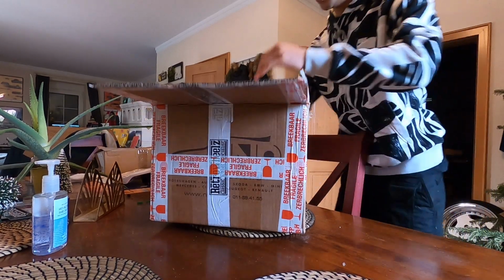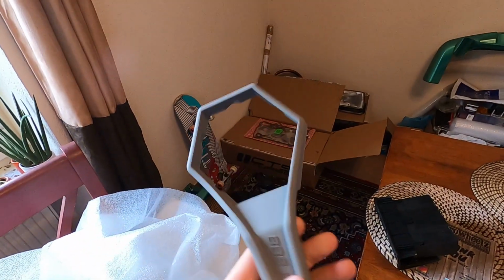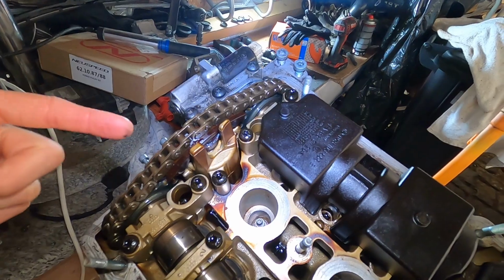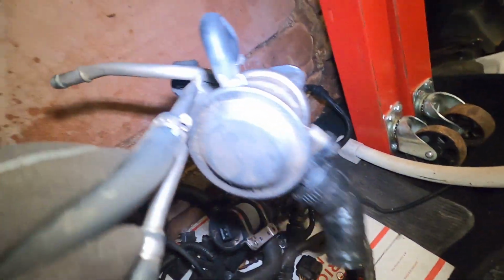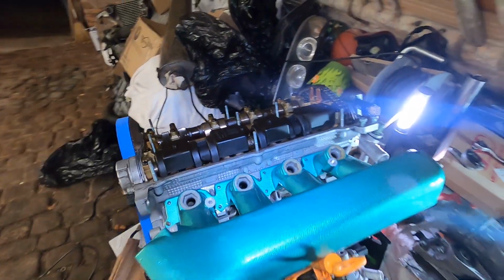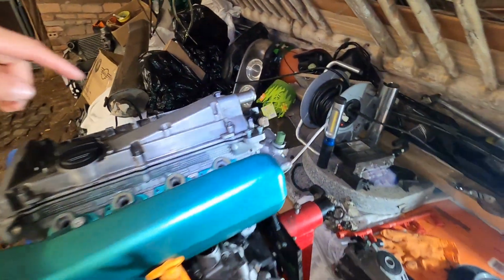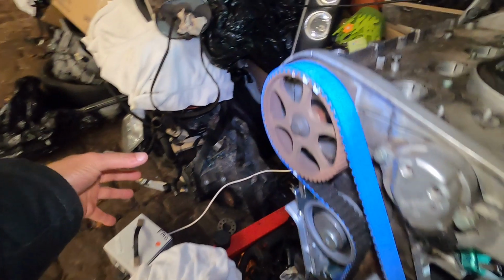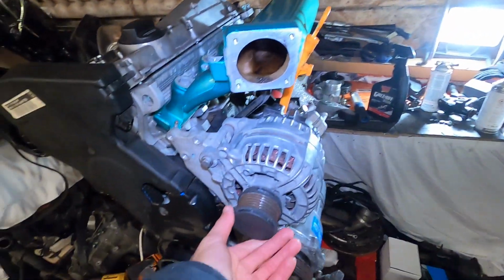More Cleaning, Painting, & Assembly On The 1.8T ( Golf 3 Pink Floyd Build )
Steady progress on the 1.8t. We've got some other parts on the way so in the meantime we will tackle getting some more stuff painted and cleaned up and also sorting out how everything is going to route and fit.